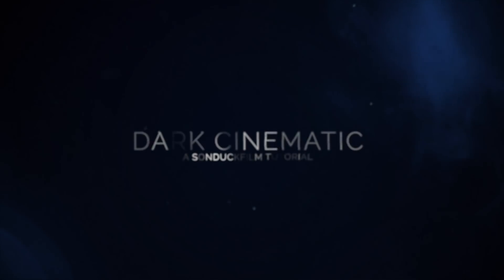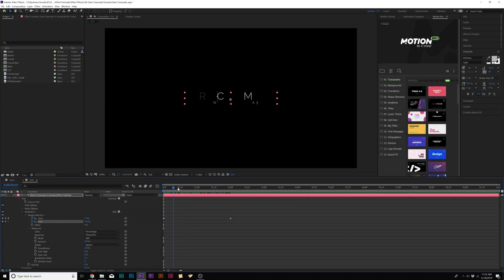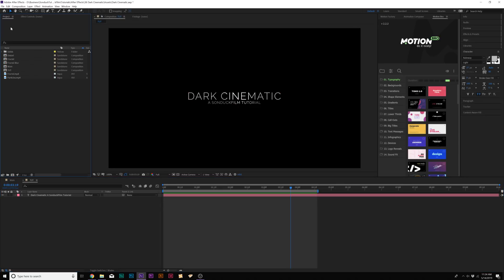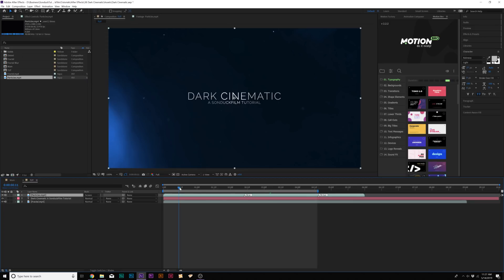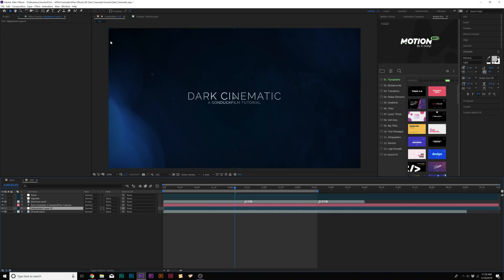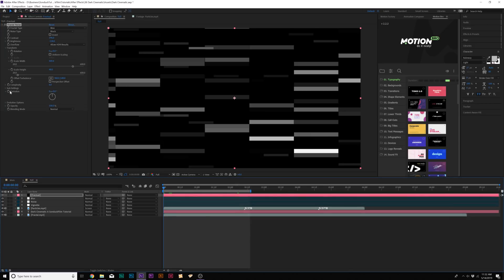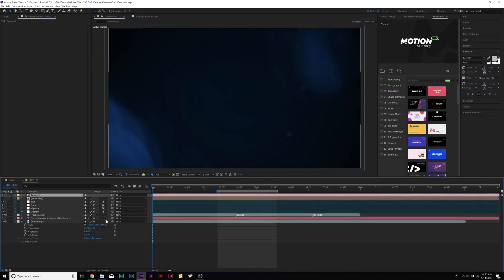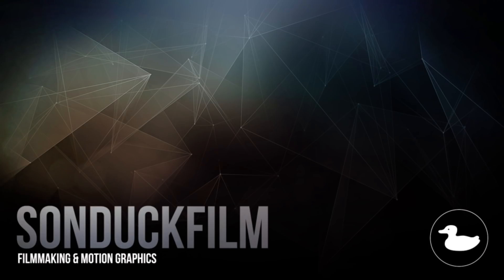Create Dark Cinematic Title Motion Graphics | After Effects Tutorial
Learn how to quickly create Dark Cinematic titles motion graphics within a few minutes! This After Effects tutorial covers how to use assets and title animation to create a smooth title sequence.

Download Project Files here (You'll need to Sign up for a free account first)